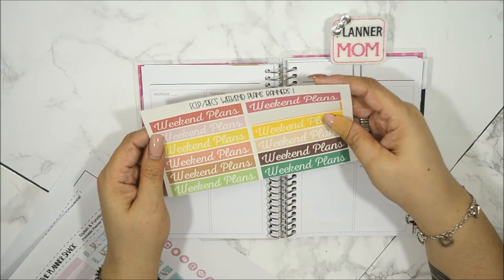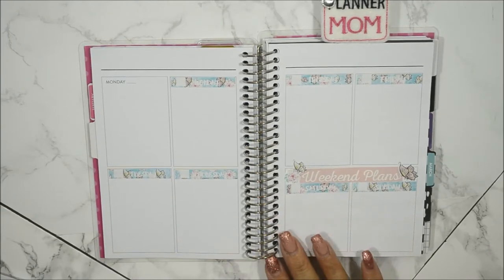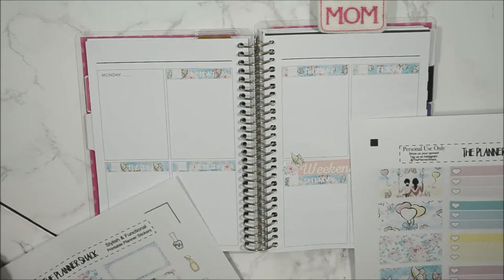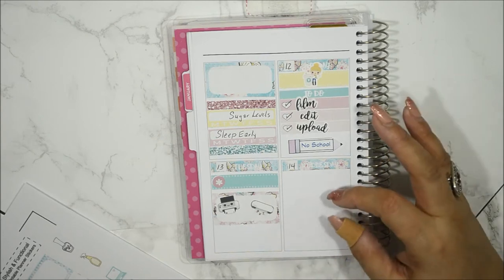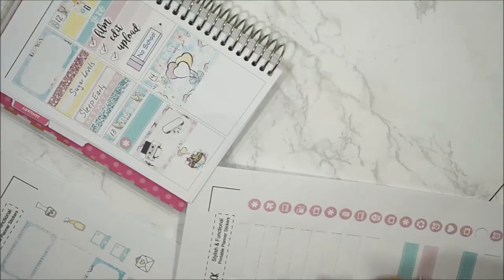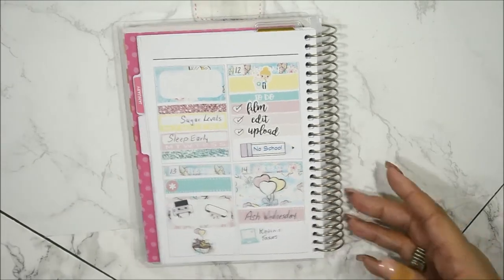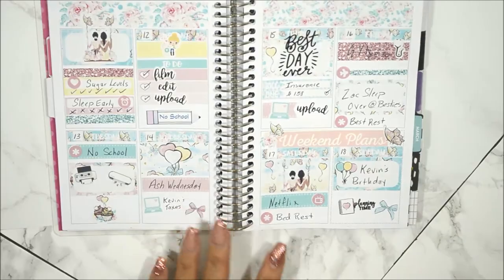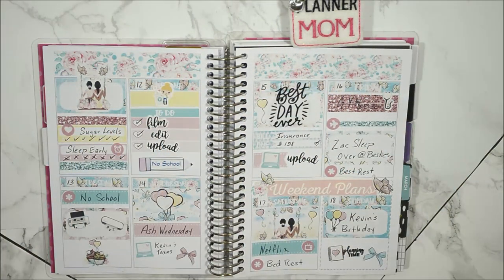Recollection Mini Planner Rewind Spread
If you’re here early……HD is coming. Hi My Loves! I finally decoration a week in my Recollection Mini Planner. It turned out so cute. might just do another spread soon. I would appreciate it so much.

Lighting Used: